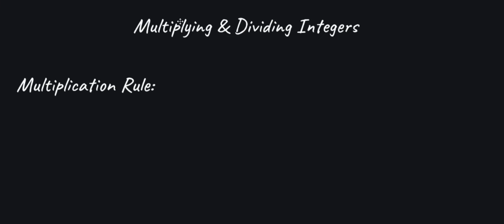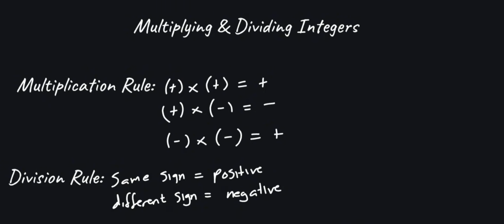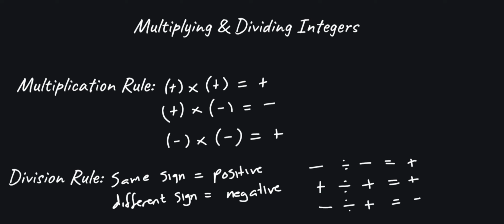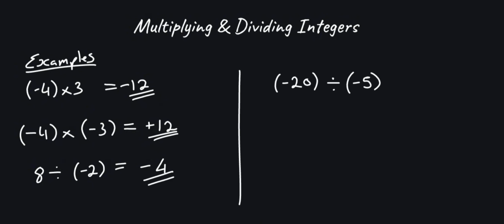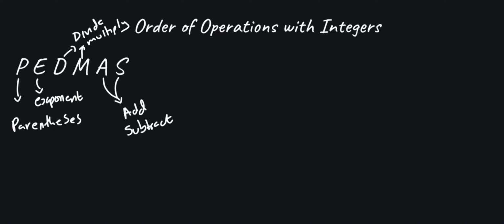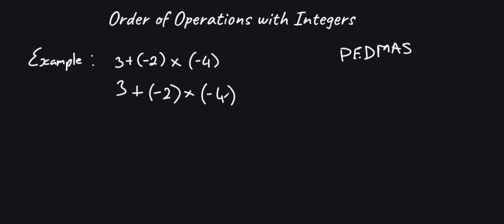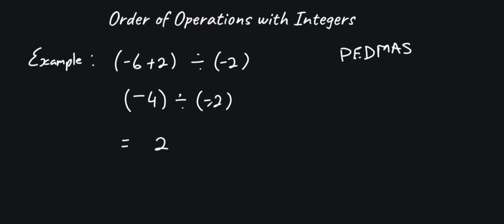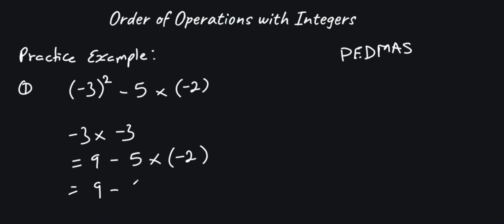Multiplying and Dividing Integers, The Golden Sign Rule and Order of Operations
Find out how to multiply and divide negatives without memorizing confusing tables. Then apply the order of operations to problems involving both positive and negative numbers